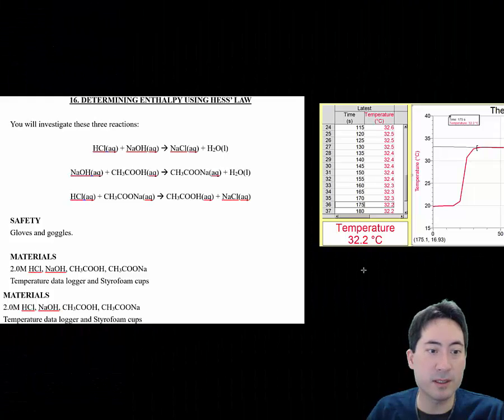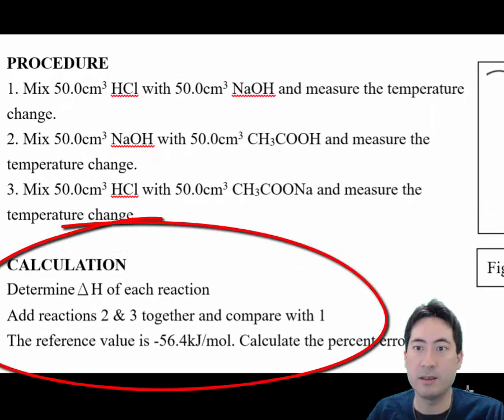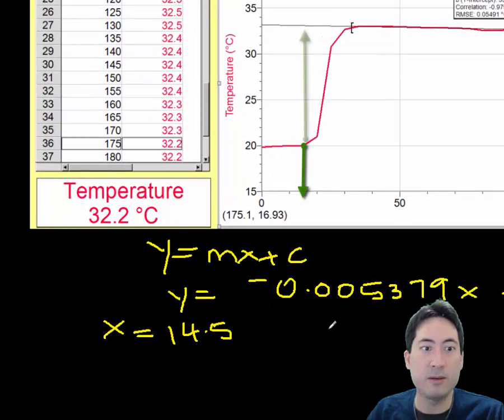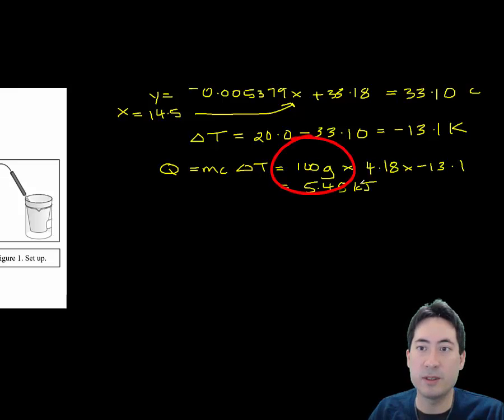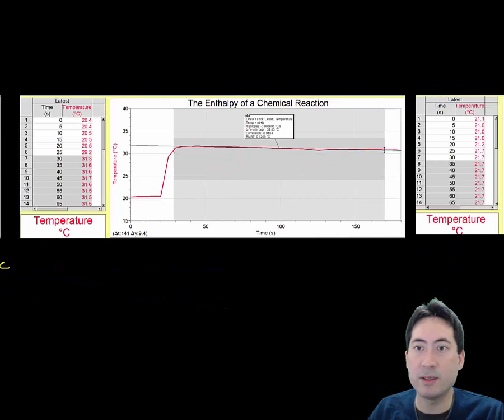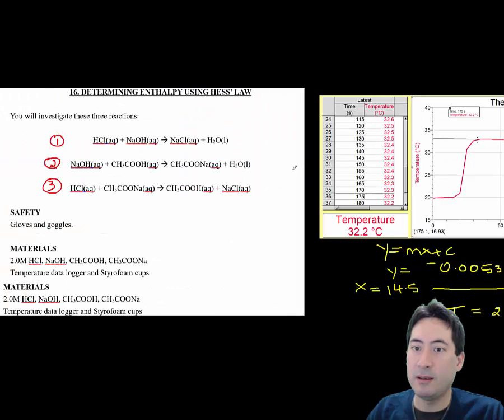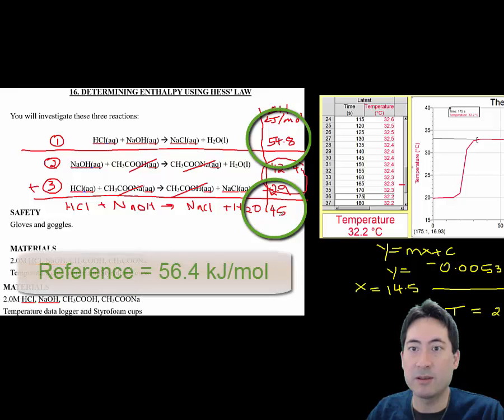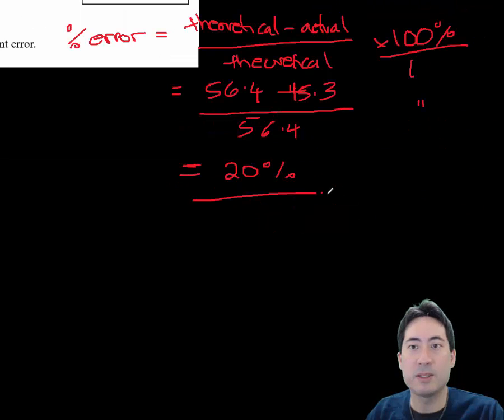IB Chemistry Topic 5 Experimental calculations Hess Law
How to do the calculations to prove Hess law from three separate experiments/chemcial reactions